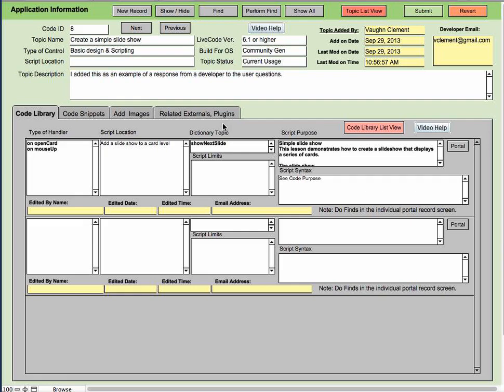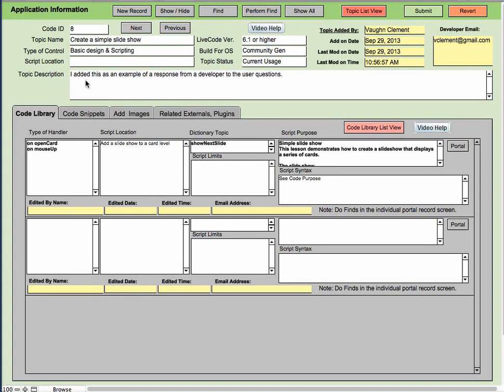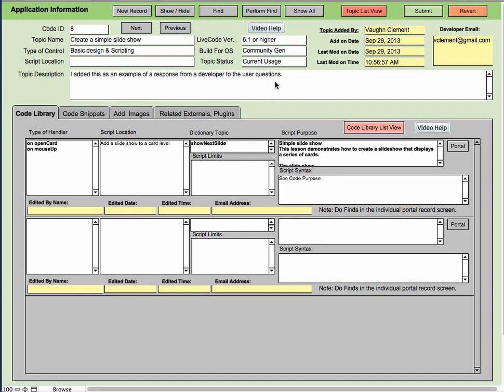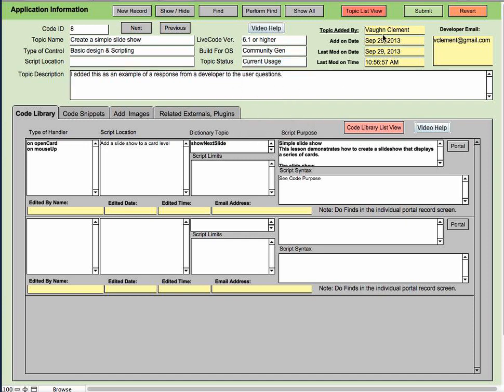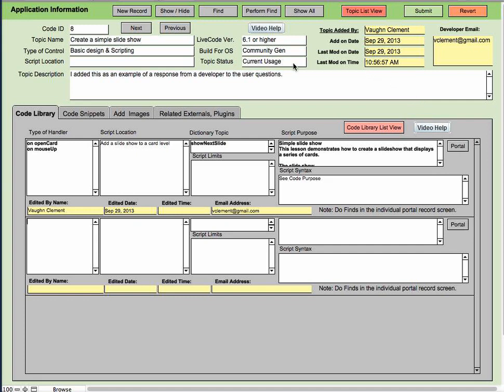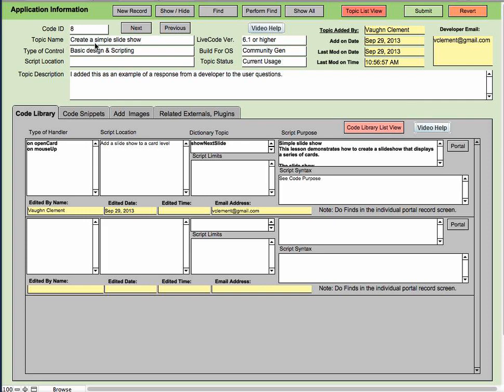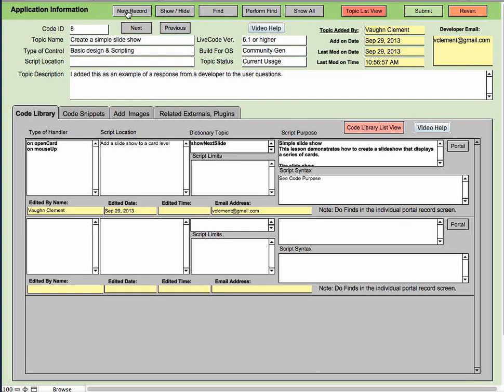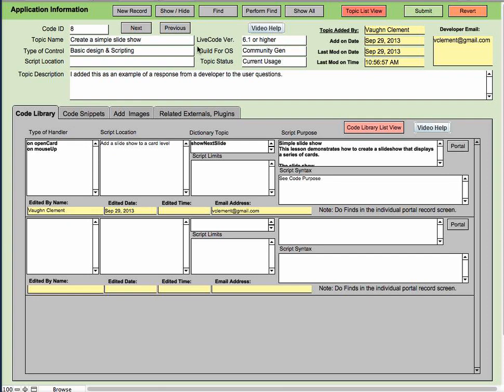CodeBook Pro v12 App screen usage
In this VideoHelp I will cover the usage of the CodeBook Pro v12 App screen usage